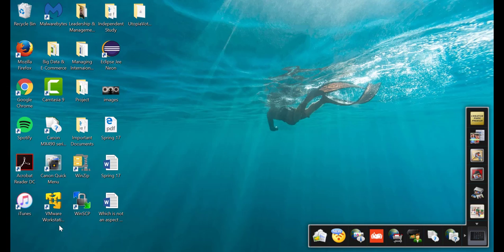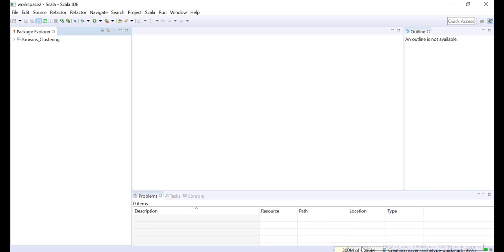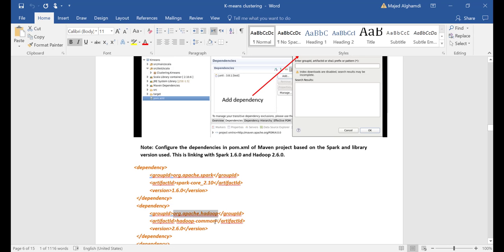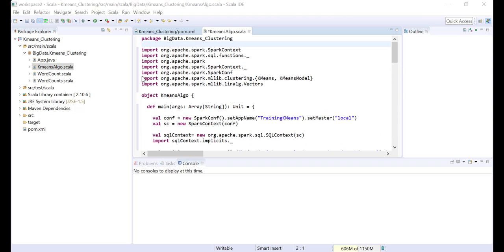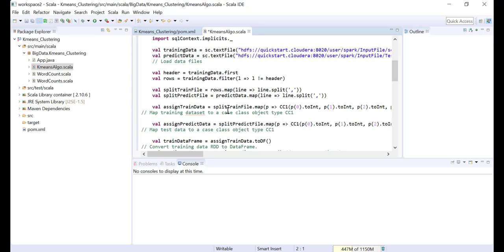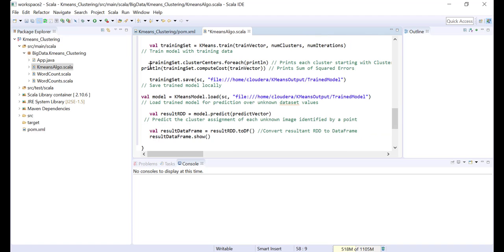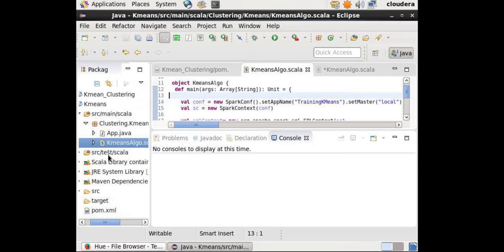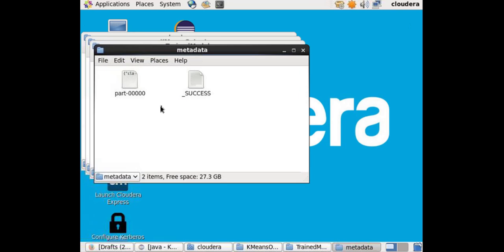K-means Clustering Using Scala